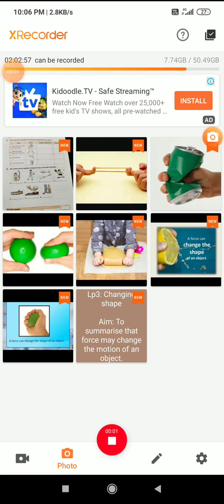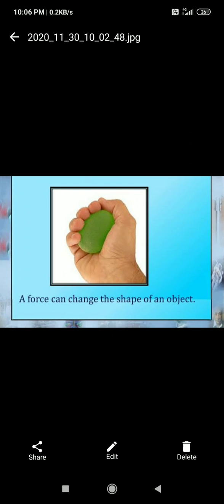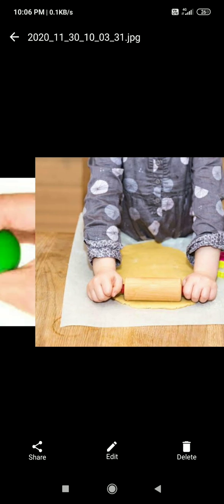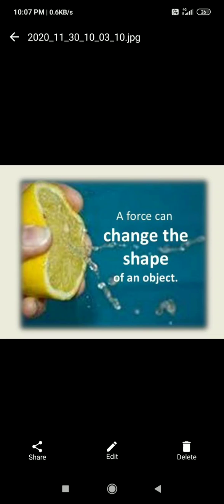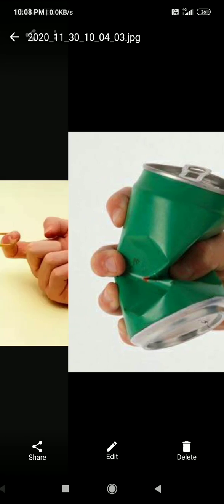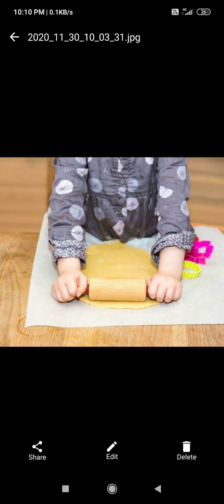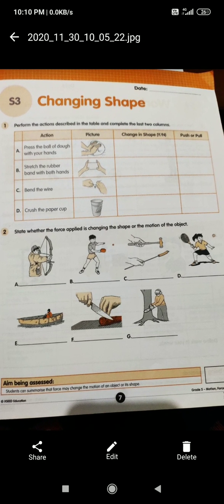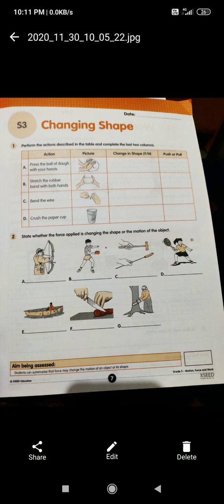X--SEED grade 5 science block17 Motion,force and work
Lp3: Changing shape